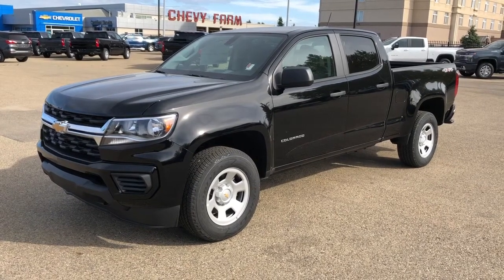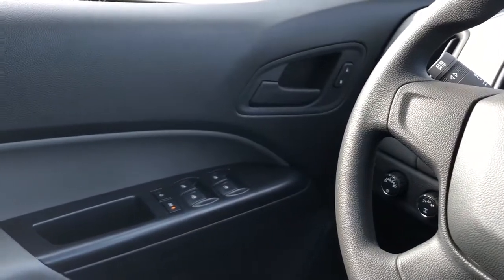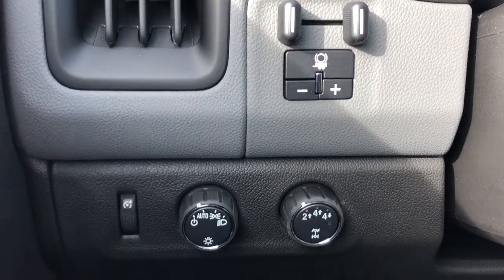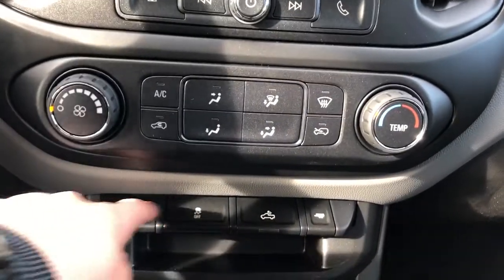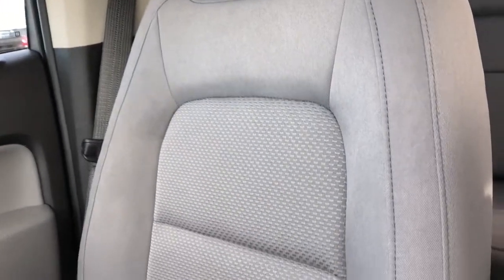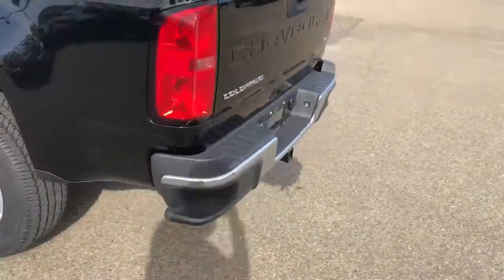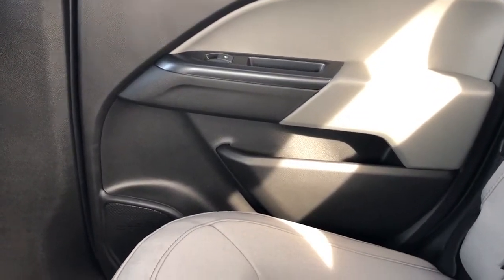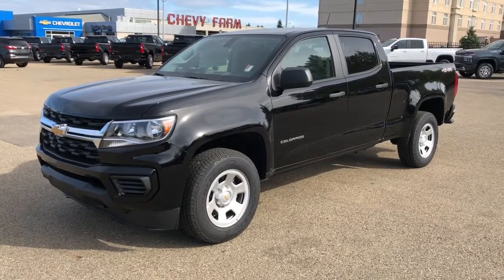2021 Chevrolet Colorado Work Truck Review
This is a Black 2021 Chevrolet Colorado 4WD Work Truck Review Edmonton AB - Westgate Chevrolet with 8-Speed Automatic transmission Black color and Jet Black/Dark Ash interior color. (Uploaded by DataDriver).